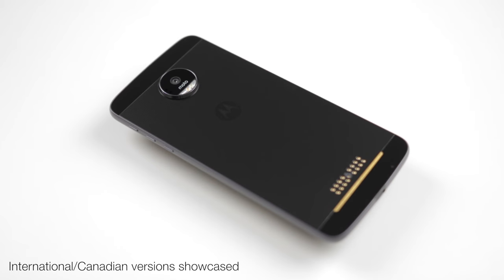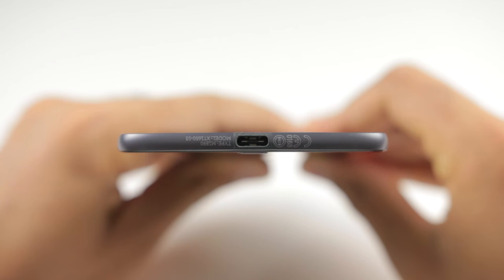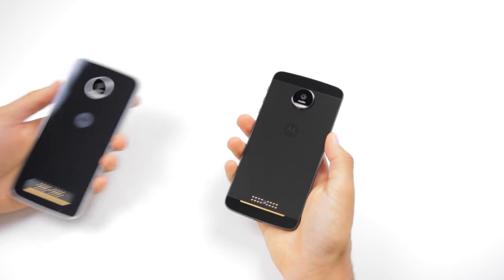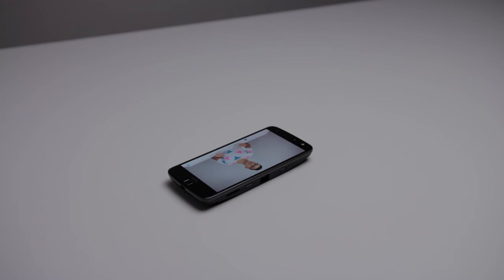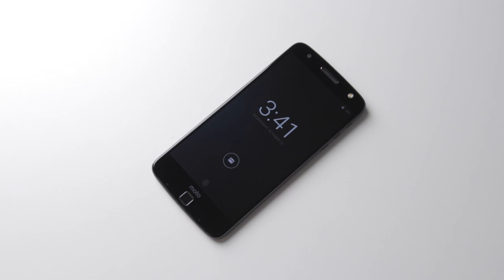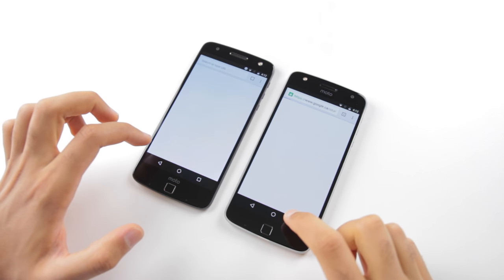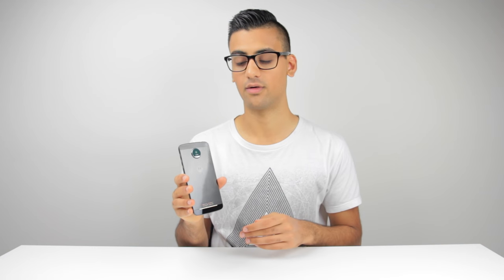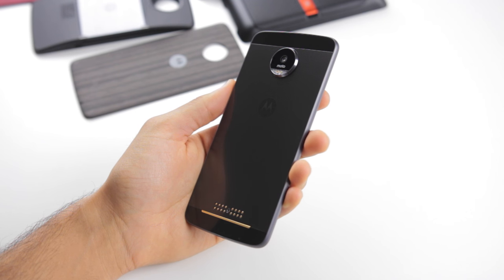Moto Z & Z Play: Coolest Smartphones Ever!? - One Month Later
The Moto Z, Moto Z Play and Moto Mods, such as the Moto Z Projector, Hasselblad Camera Mod, and JBL speaker mod are AWESOME. Find out why you should totally consider buying them.

The Moto Z, Moto Z Play and Moto Mods are review units provided by Motorola and TELUS. No review direction received from the source, all thoughts and opinions regarding the product, are my own.

Music Information:
Artist: LAKEY INSPIRED